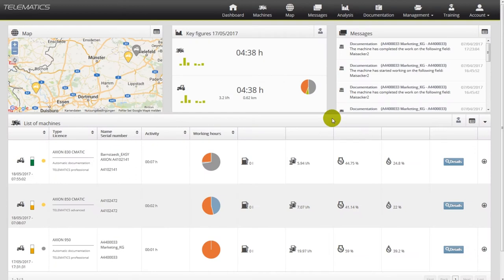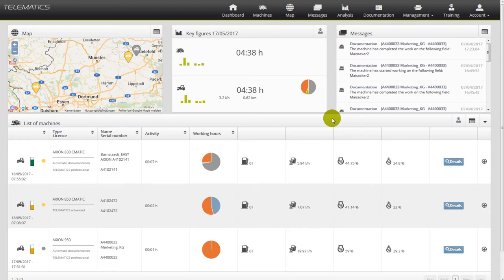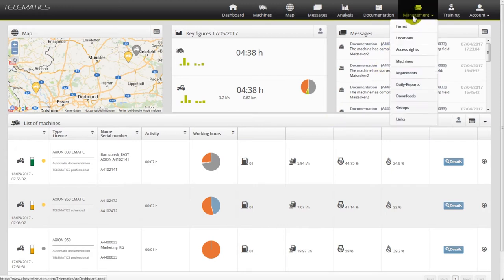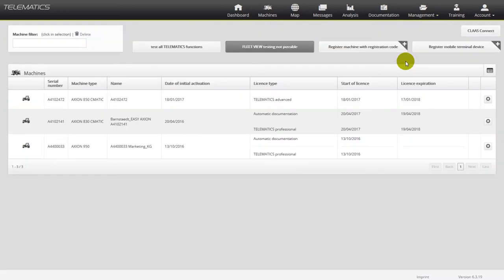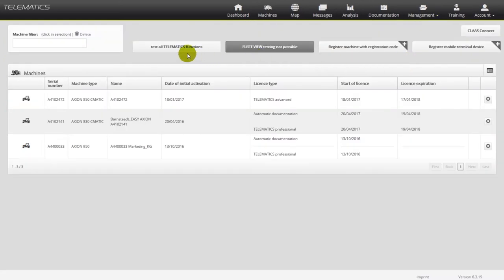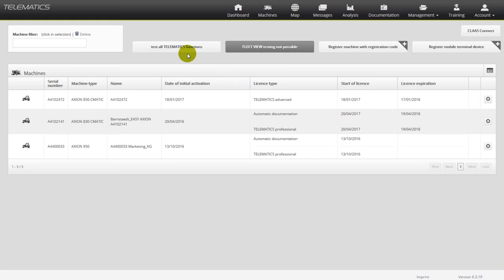CLAAS Operating Tips TELEMATICS #21 | Professional trail license.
This video does not replace the operating instructions. The operating instructions must be read and observed before initial operation, as well as in any case of maintenance and configuration work or similar activities.

Welcome to our series of videos, in which we will be providing step-by-step instructions on how to operate CLAAS TELEMATICS.